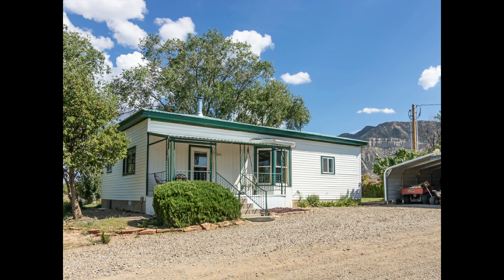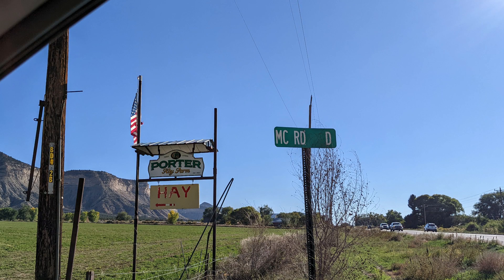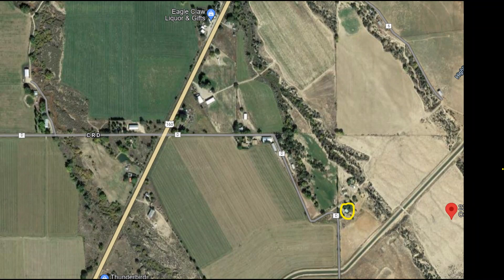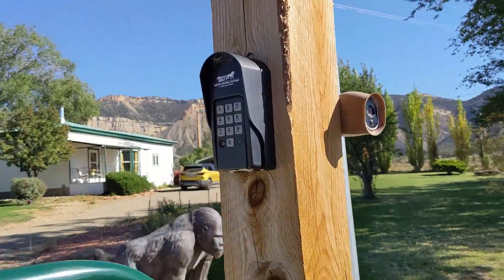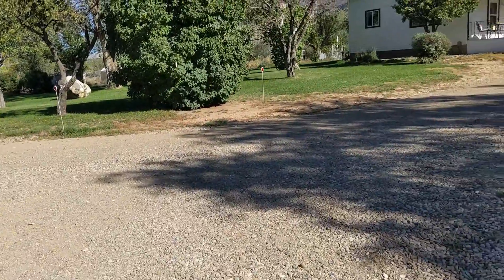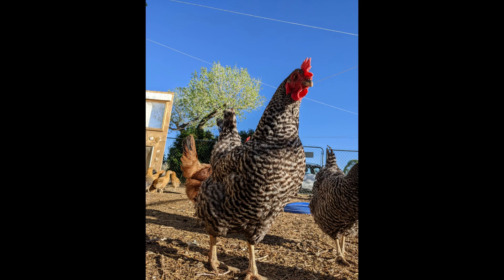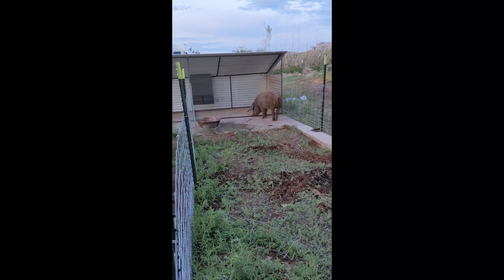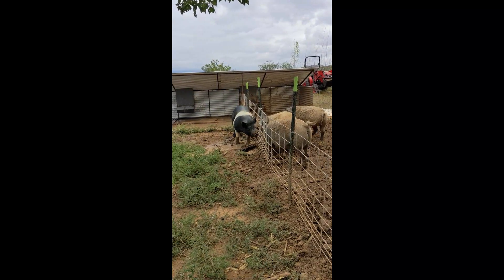22939 Road D Airbnb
22939 Road D Airbnb